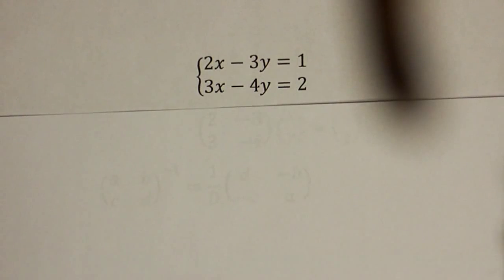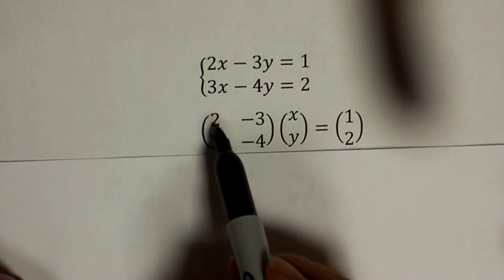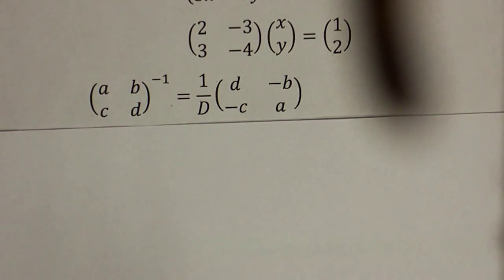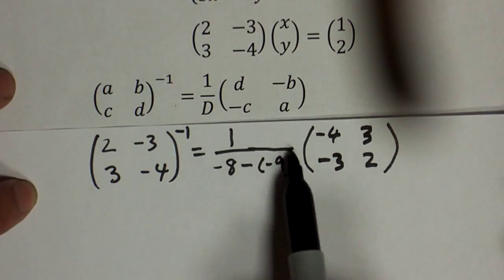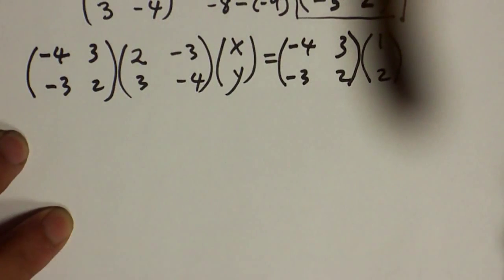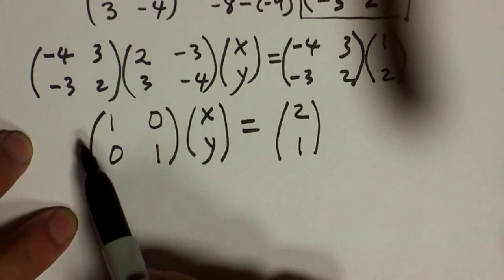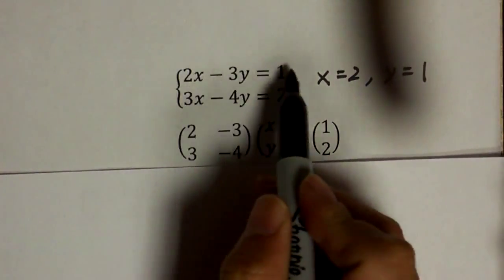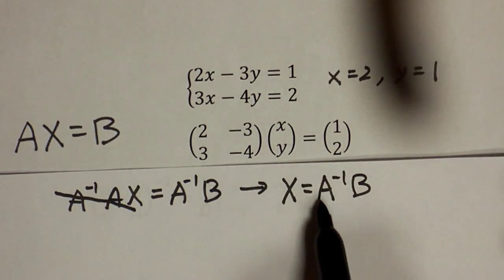Solving System of Linear Equations using Matrices - Theory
Explanation of how to convert a system of linear equations into AX=B type of matrix